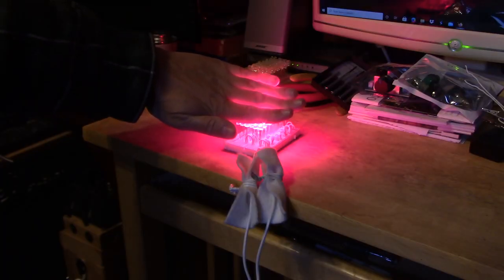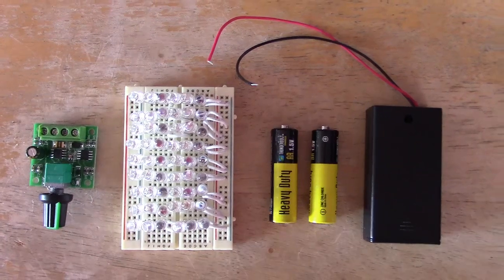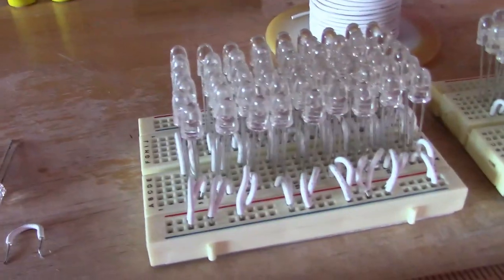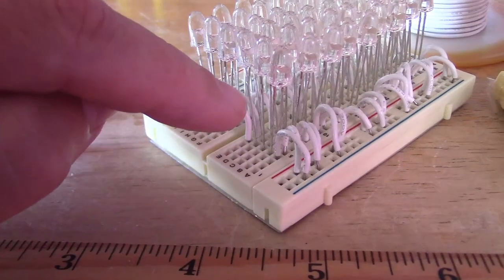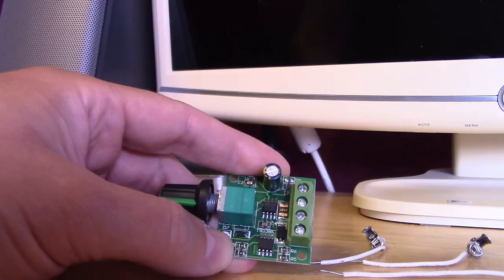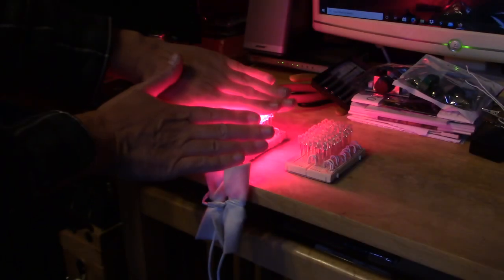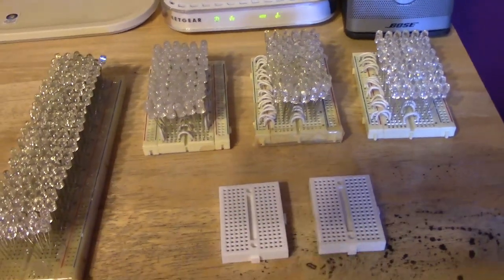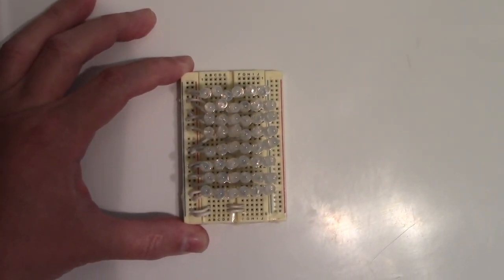How to Make Powerful LED Light Panels! insanely bright! it's so easy! w/xtra red light therapy info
this video shows how to make powerful LED lighting panels. no soldering or electrical experience is necessary!. it's very very easy to do. full instruction and a 'talk thru build' is included. the only tool needed is a cheap $2 wire stripper. you can make the whole thing in about an hour. the entire device is made using only 3 items! *plus the power source (and only 4, if you use the optional $3 dimmer switch - from amazon). the on/off dimmer switch makes the unit fully dimmable so you can set it to whatever light level you want. unit is powered with either a 1 to 2 amp 3V DC 'wall current' transformer or just 2 AA batteries. battery option makes the unit fully portable (for use as a handheld spotlight as one example). i choose to use very powerful LED's - and even when using those the unit still only draws 3 to 4.5 watts! again, it's just 3 things... an electrical 'breadboard' a spool of coated 'solid core' wire *22 gauge (22awg) and the light emitting diodes. cost is minimal ($5 breadboard, $3 spool of wire and $17.00 for 100 pack of diodes). note you can get standard 100 packs of diodes for about $6 on amazon. i generally use high-end 660nm 2700 milli-candella 20ma beasts so panel can 'double' as a 'red light therapy' device (diodes used for that are from Jameco. part no. 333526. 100 pack $17.00). if interested, i'll link to a previous video i made on that topic. that video is totally dedicated to red light therapy and 'healing with light'. soon i'll be making some of these panels with bright white LED's and constructing lighting panels to be used in conjunction with filming and videomaking. the $6 'hundred packs' of diodes that amazon sells will be perfect for that use. i should be able to make some pretty slick lighting devices on the cheap. a final thought; the original idea of this video was to show a new and improved way to wire up the breadboard and lighting panel... *and i just kept adding stuff to it. it's a different wire configuration then the one that i've used in the past. the original or 'old way' would sometimes light-up the panels unevenly (brighter at the top and dimmer at the bottom) depending on the internal resistances and quality of the breadboard. this new wiring layout works with all breadboards and it always lights-up the diodes and panels evenly 'from corner to corner' every time. note that both ways take exactly the same amount of wires so if you've already built one of my lighting panels (from a previous video) and you've had an issue with uneven lighting (or you just want to upgrade it), you can easily switch your panel over to the new way. all you do is pull the 'edge wires' out (using needle nose pliers if possible) and reinsert them into different holes on the breadboard. (as shown in this video). you don't even have to remove the diodes or the middle jumper wires! it's just removing and re-installing the edge wires to different locations on the breadboard. just takes a few minutes to do. if interested, i'll post the link to my other "LED lighting panel" video below. it has tons of extra info related to red light therapy along with a bunch of other stuff. lastly, the power supply in video is a philmore 2 amp regulated DC power supply (set on 3v). *but just about any 3V DC 1 to 3 amp power supply should run them (or just 2 1.5v batteries hooked in series: 2 AA, 2 AAA, 2C or 2D cells). i noticed the philmore power supply has gone up from $23 when i got it to 40 bucks or more. amazon has lots of alternatives. here's a link to one that has voltage range 3v to 12v up to 3A for only $15!

for reference:  the 'items needed list' is at 2:46, the 'talk-thru' build follows that at about 3:54 and a short display of red light therapy is at the 8:58 minute mark.

for a deep-dive into red ight therapy, here's the link to my earlier video it's more specific to red light therapy and healing with light.

to find the dimmer switch on amazon, just search for '3v driver switch' and dozens of them come up. they are usually rated 1.8 to 12v 2A 30w and they are sold in 2 to 5 packs (also singles). i usually buy 3 at a time. here's a link to the '3v driver switch page on amazon. the panels (as built in the video) usually pull about 1 or 1.5 amps so these dimmers work great.